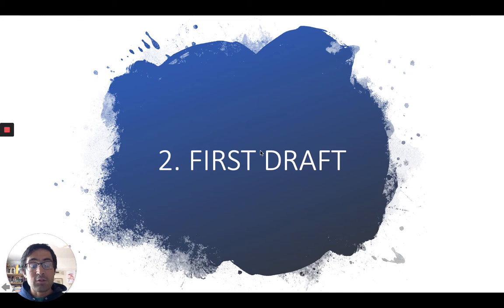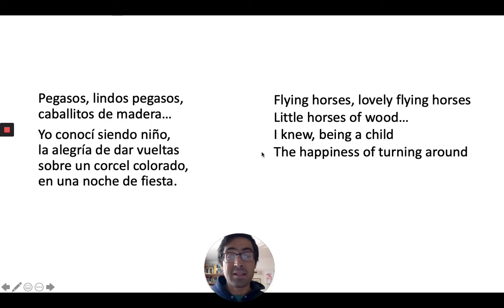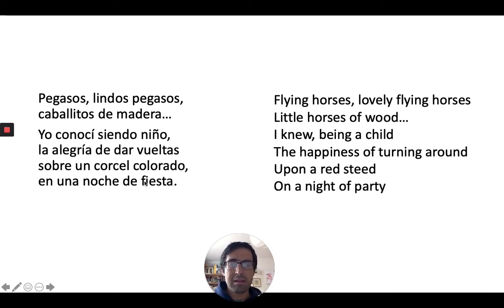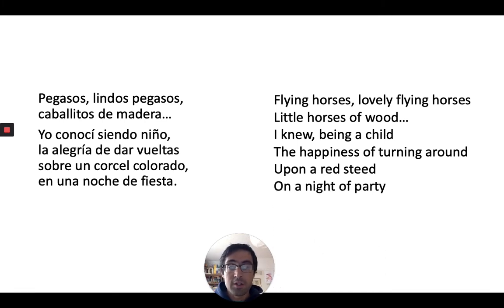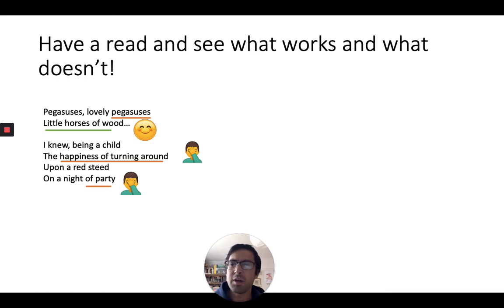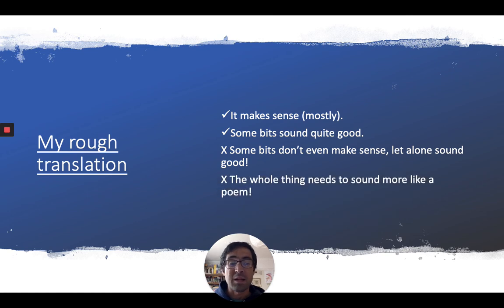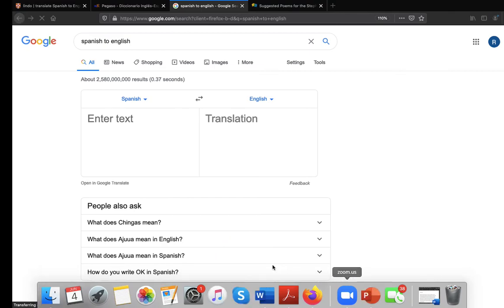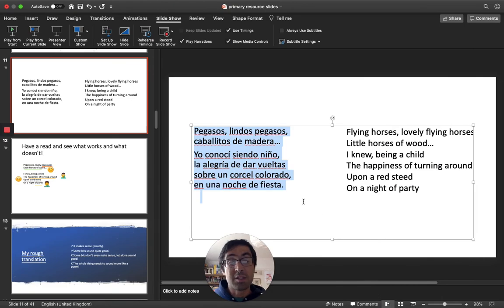Translation for Beginners 2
Everyone can be a translator! Join Rahul Bery to learn how to translate a poem and enter it into the Stephen Spender Prize for poetry translation.

No knowledge of Spanish required!